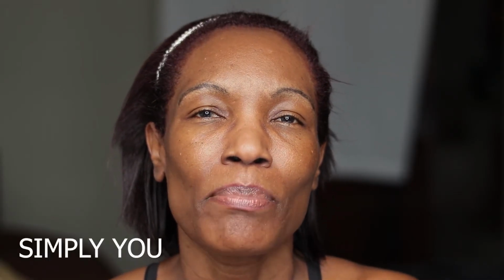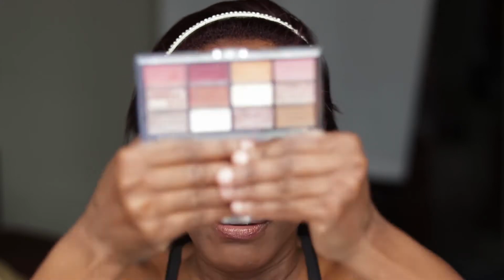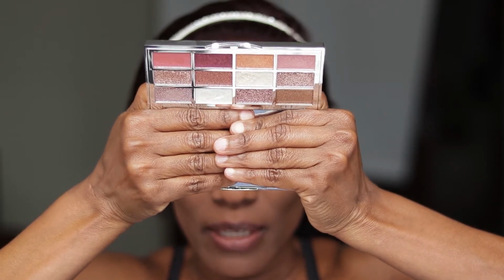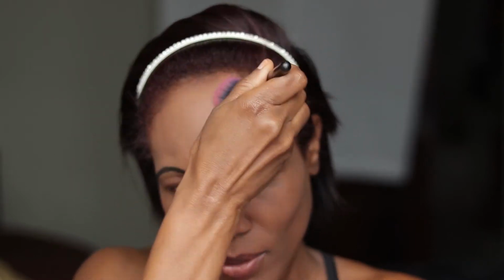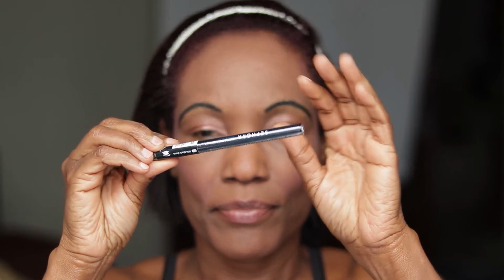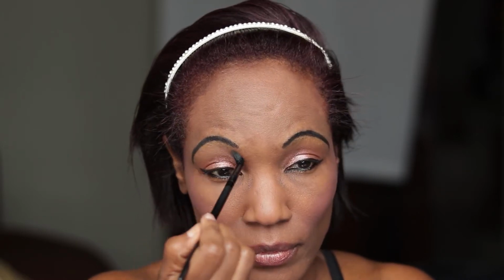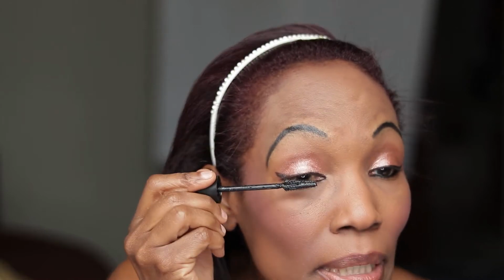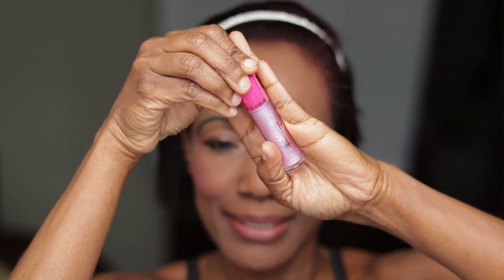MAKEUP REVOLUTION QUARTZ EYE SHADOW PALETTE | SIMPLE EYE SHADOW #3 | FULL FACE MAKEUP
MAKEUP REVOLUTION QUARTZ EYE SHADOW PALETTE | TRYING SEPHORA PRESS POWDER FOUNDATION | THE SAHARAN BLUSH VOL. II BY JUVIA'S PLACE | JUVIA'S PLACE NUDE LIPSTICK | DETAIL FULL FACE MAKEUP | REVOLUTION MAKEUP PALETTE | MAKEUP REVOLUTION XX CRYSTAL SHADOW PALETTE | QUARTZ CRYSTAL XX SHADOW PALETTE | SEPHORA MATTE PERFECTION POWDER FOUNDATION | THE SAHARAN BLUSH VOL. II | JUVIA'S PLACE NUDE LIPSTICK | JUVIA'S PLACE LIP GLOSS |